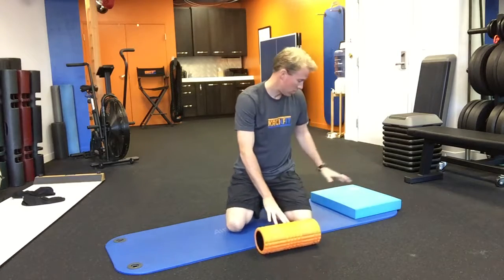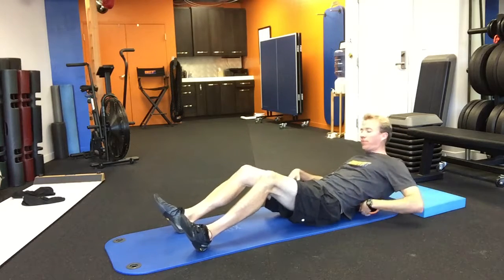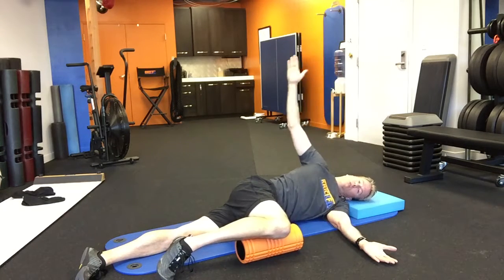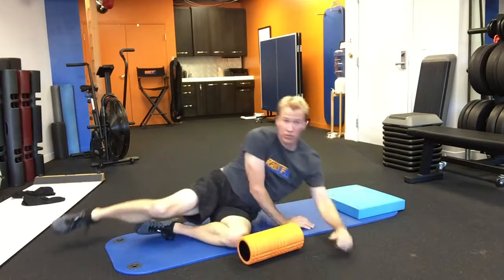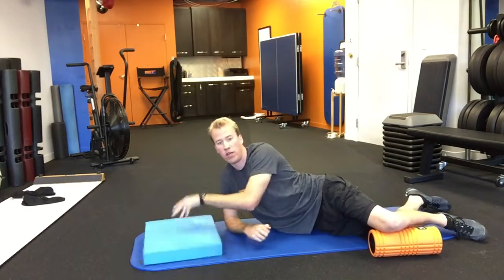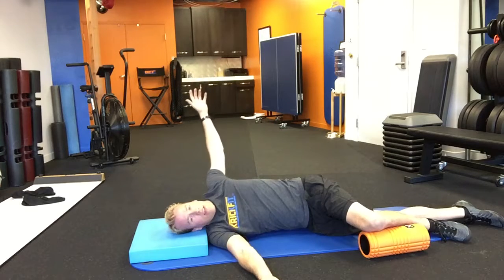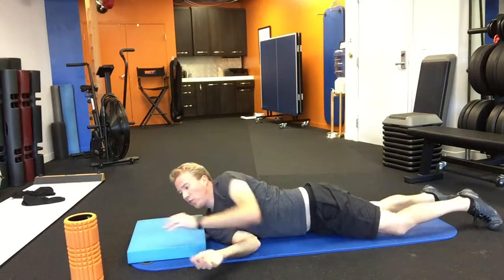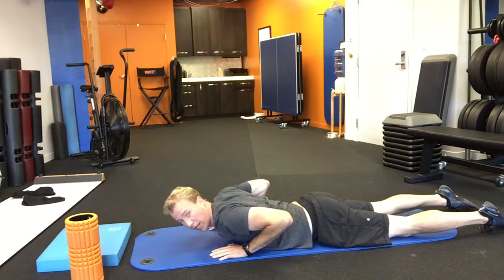How to Mobilize your Thoracic Spine